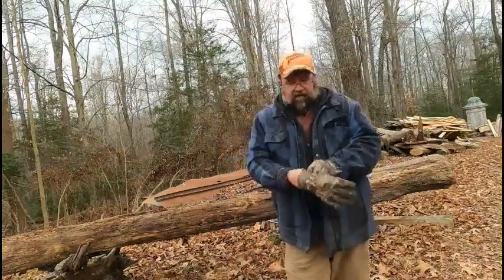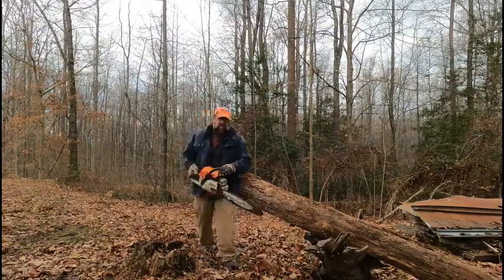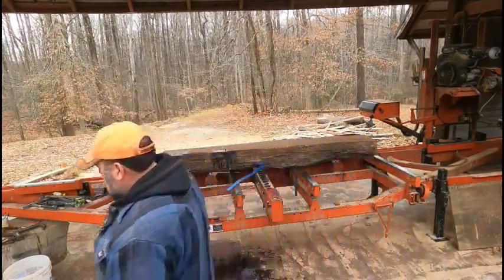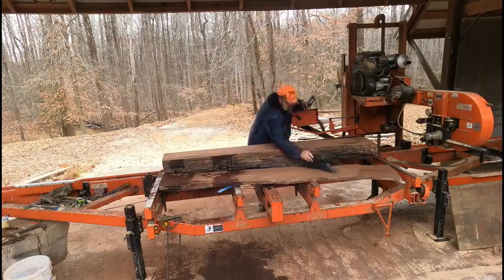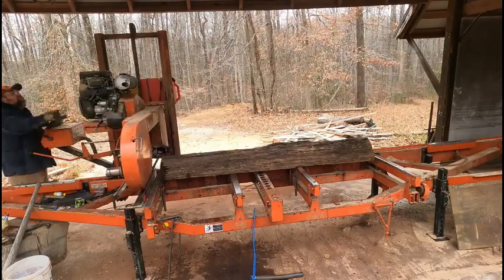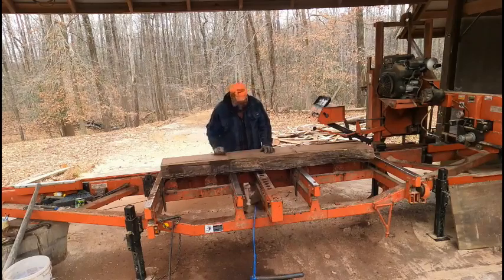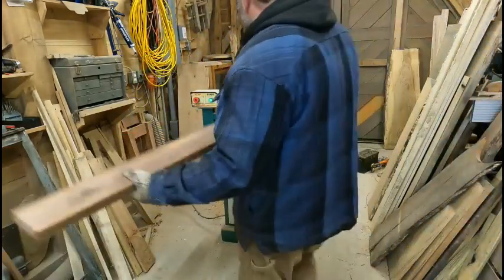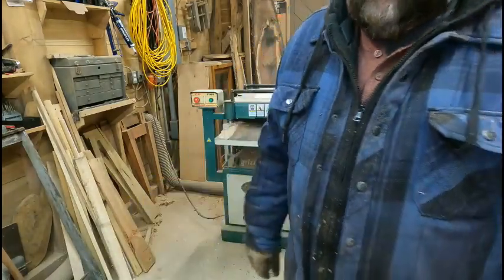milling dark purple and red cherry logs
very old cherry logs forgotten and now it's time to see if i can get any good lumber out of it.